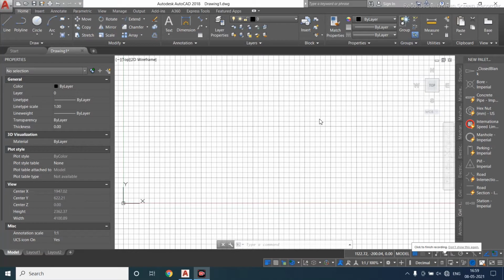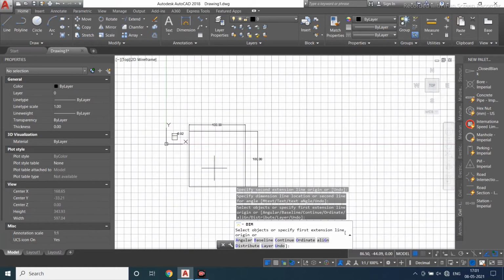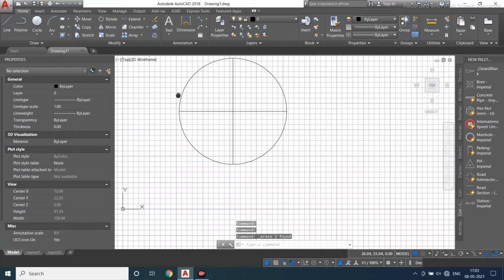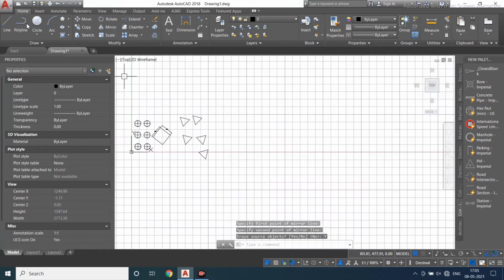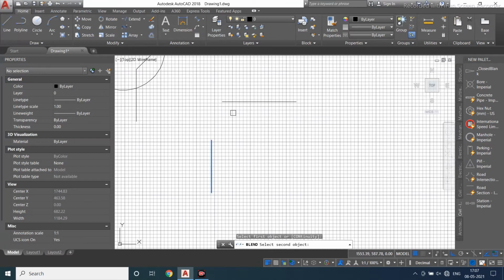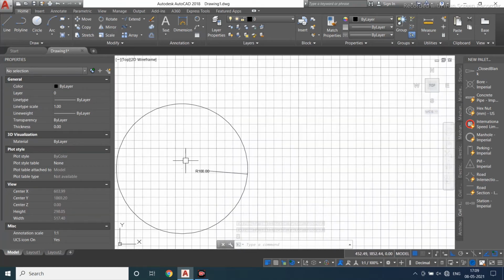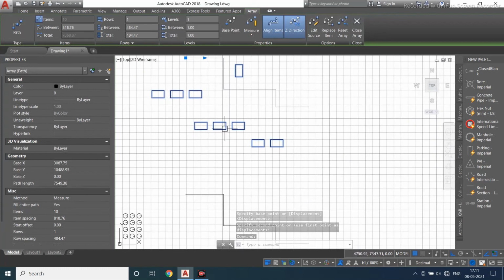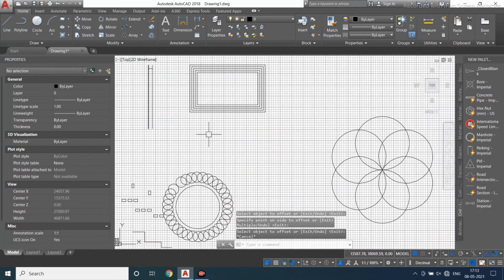How to use modify tools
Hello friends,
Today we are going to learn how to use modify tools.